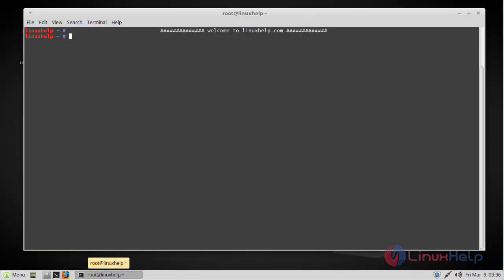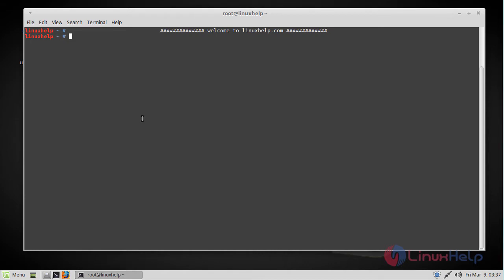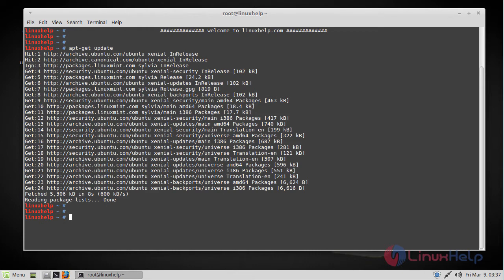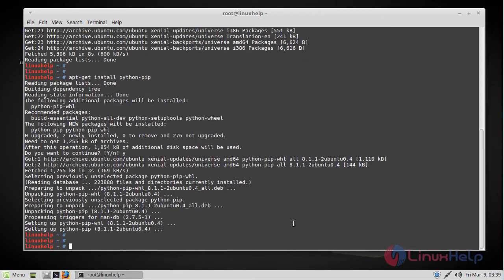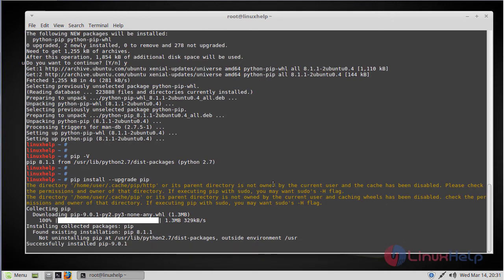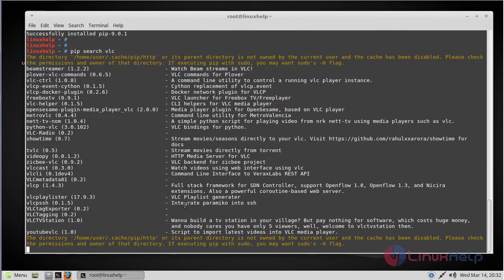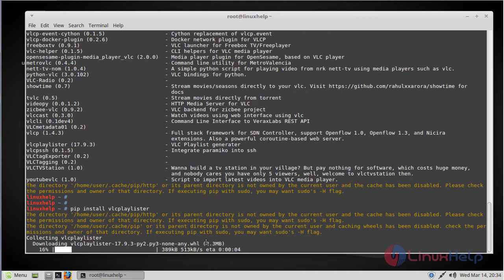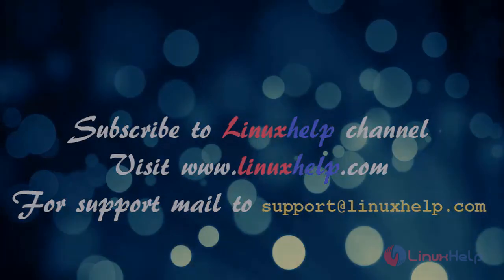How to Install pip on Linux Mint 18.3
This video covers the method to install PIP on Linux Mint 18.3 PIP is a package management system used to install and manage software packages written in Python which can be found in the Python Package Index.